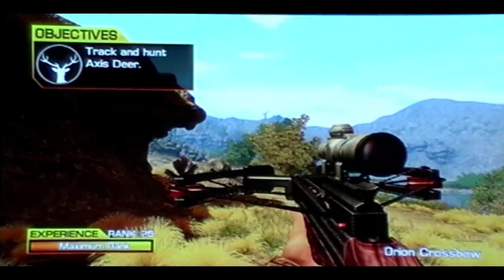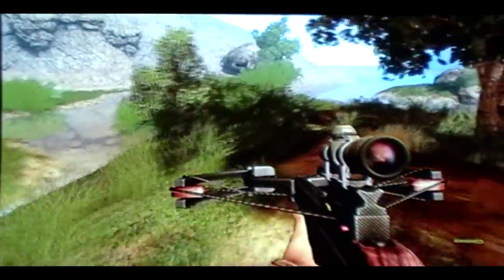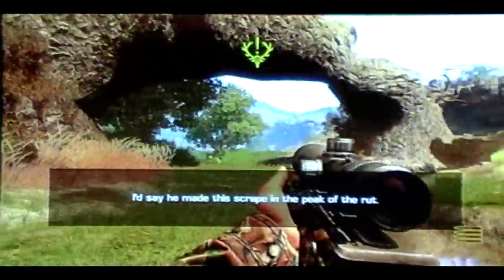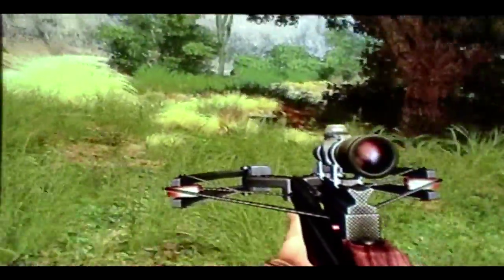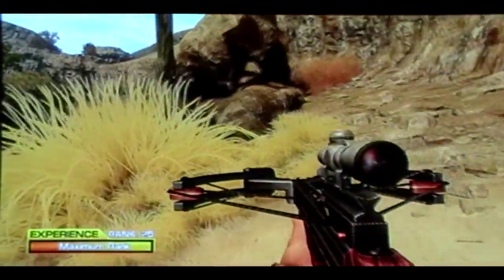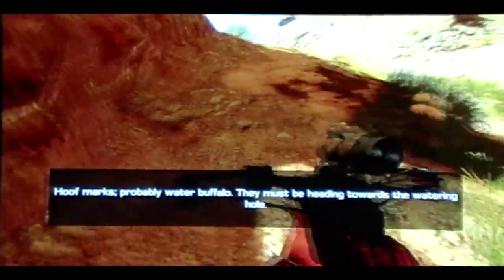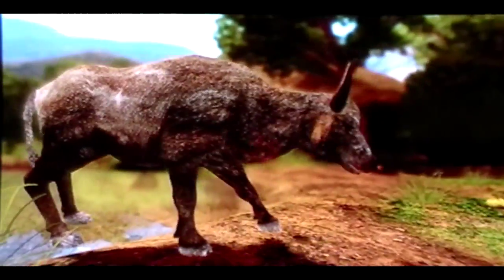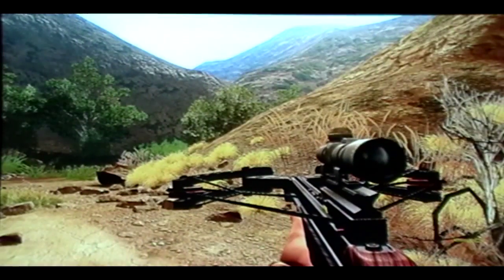Cabela's BGH 2010 Animal Signs Walkthrough Level 9